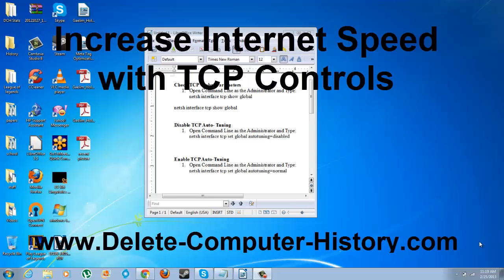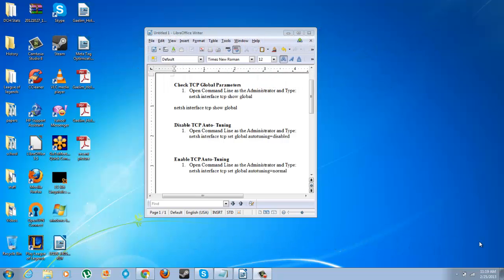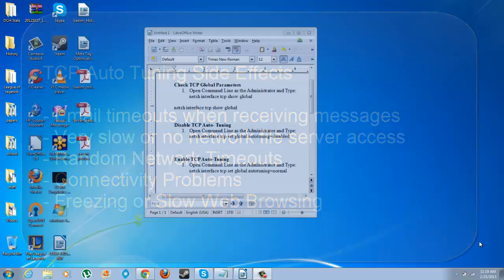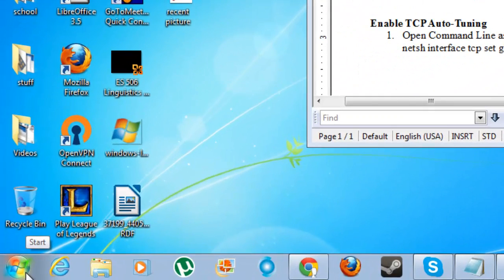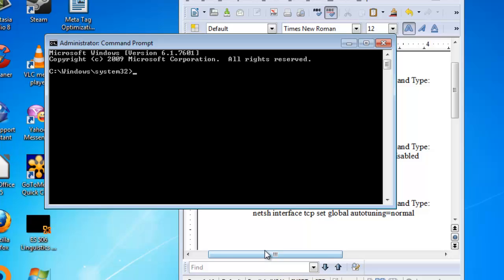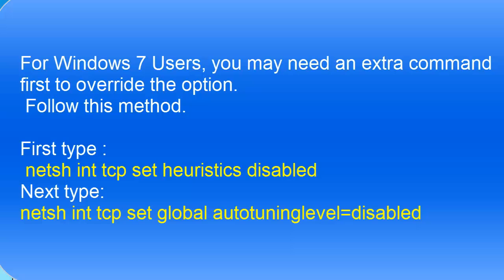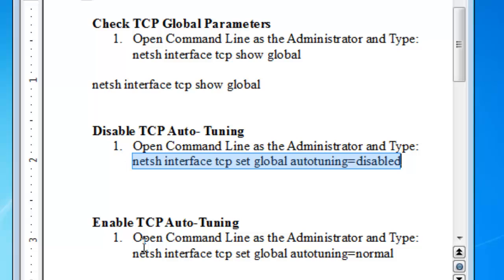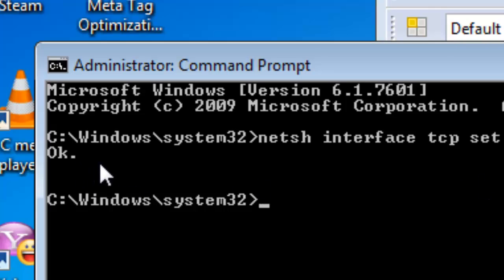Increase Internet Speed with Command Prompt Internet Options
For More Ways to Increase Internet Speed:
You can disable your TCP Auto-tuning option to increase internet speed and realiablity. This is an easy trick that will allow you to control how your TCP option which control how much data you can transfer on the net.

Some firewalls and routers don't work well with TCP autotuning. So you should disable this option.  For Windows 7 Users type this command  first to gain control of your settings

Disable TCP Auto- Tuning
1. Open Command Line as the Administrator and Type:
netsh interface tcp set global autotuning=disabled

Enable TCP Auto-Tuning
1. Open Command Line as the Administrator and Type:
netsh interface tcp set global autotuning=normal